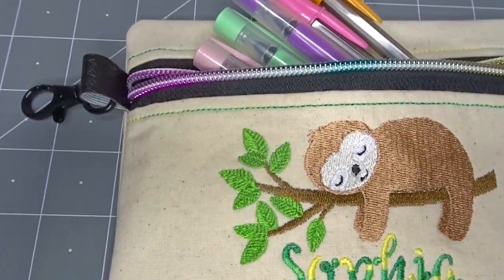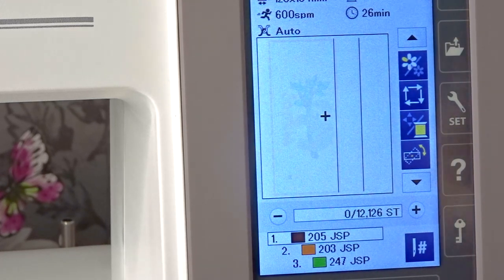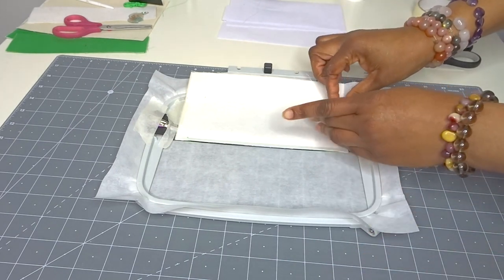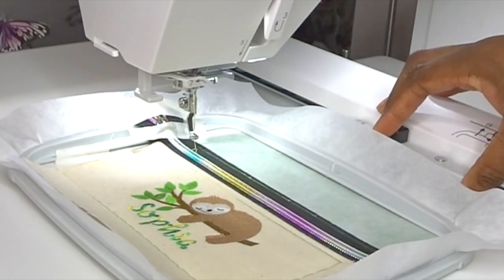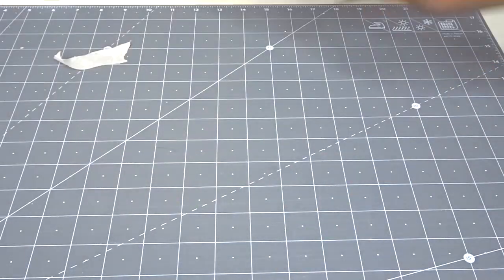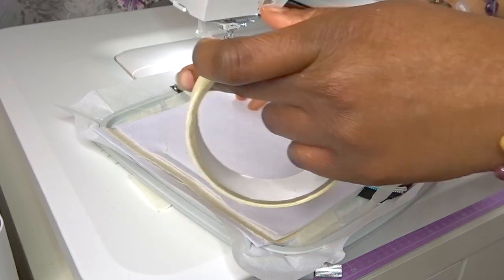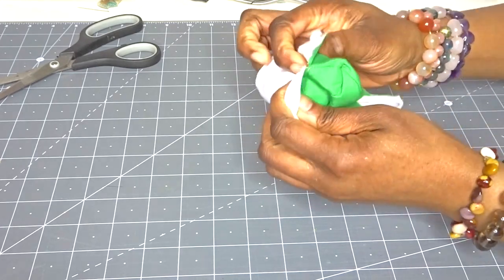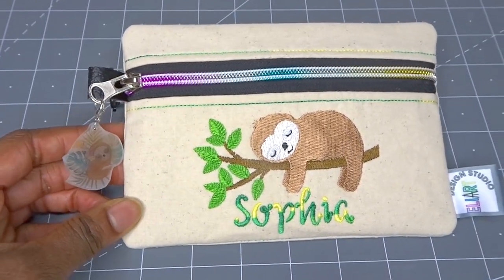IN THE HOOP CUTE ZIPPER POUCH | JANOME 550E ITH PROJECT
It's another in the hoop project using my Janome Memory Craft 550E. This is a super cute personalised pouch with an adorable sleeping sloth from Creative Fabrica. I created the digitised file in Ember.

🌺 Embroidery Thread.

🌺 Bobbin Thread.

🌺 TEAR AWAY STABILISER

🌺 CUT AWAY STABILISER